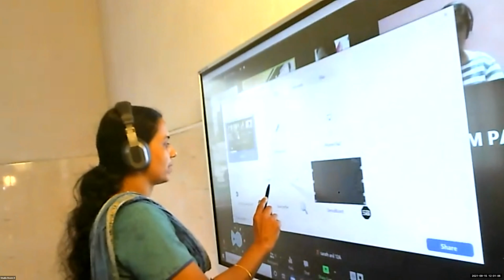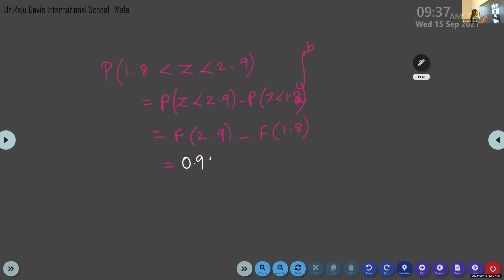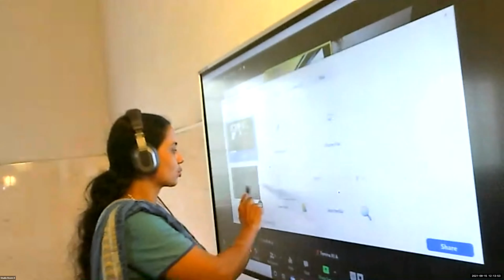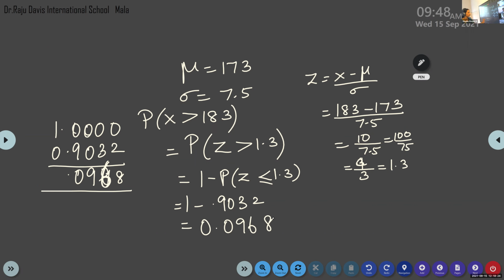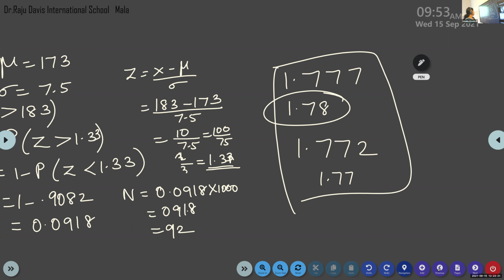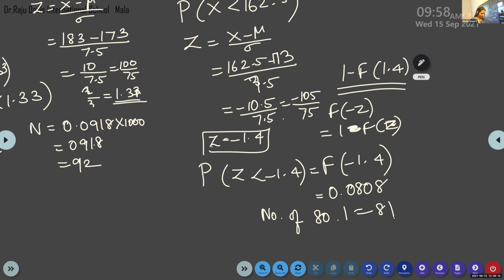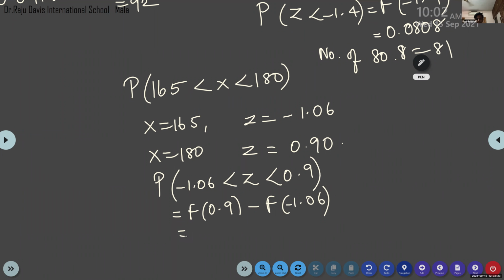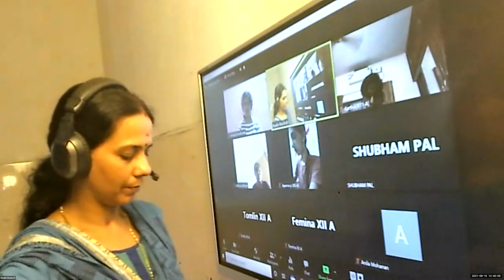Dr Raju Davis International School | CLASS 12 APPLIED MATHS | 15-09-2021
CLASS 12 APPLIED MATHS  NORMAL DISTRIBUTION